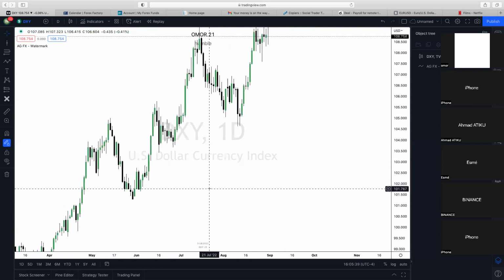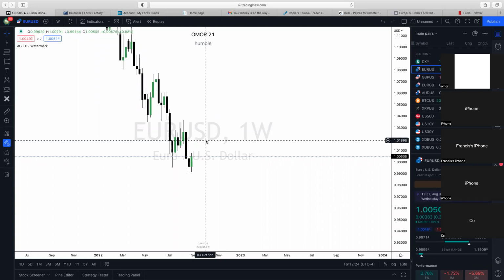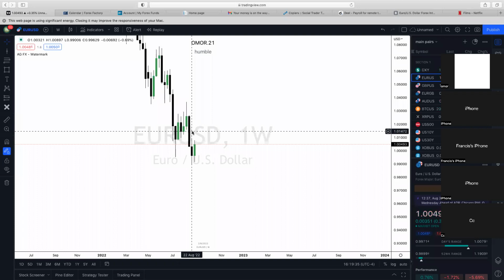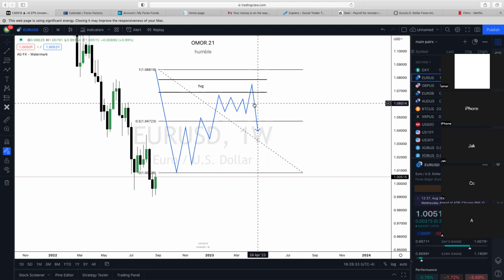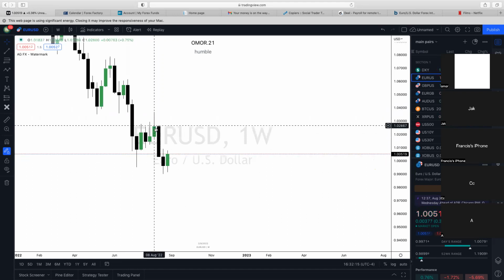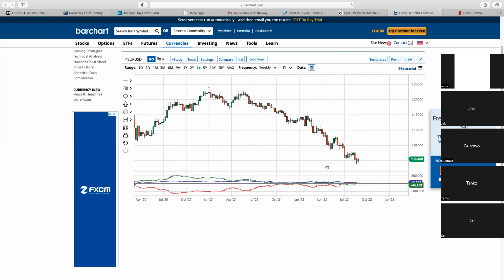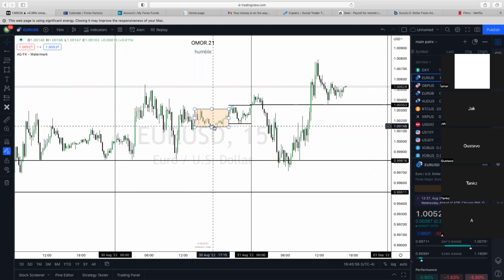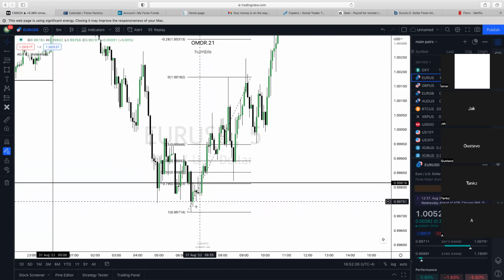ICT Trading - Judas Swing, , Premium and Discount, PDA Matrix